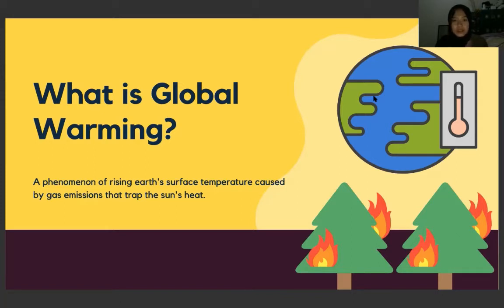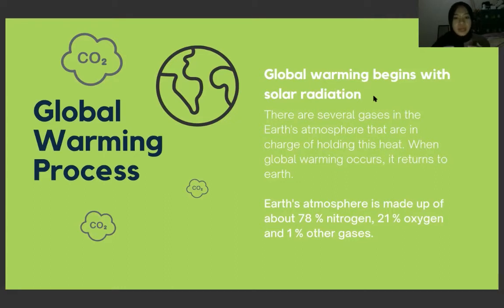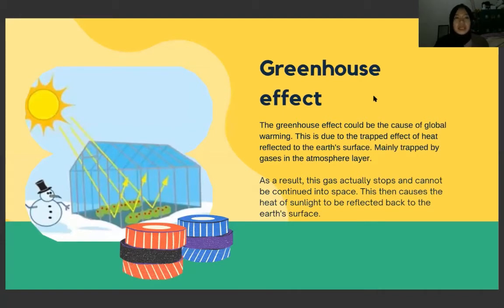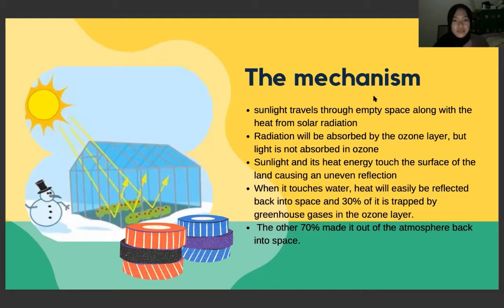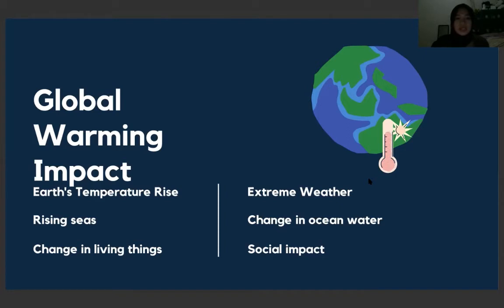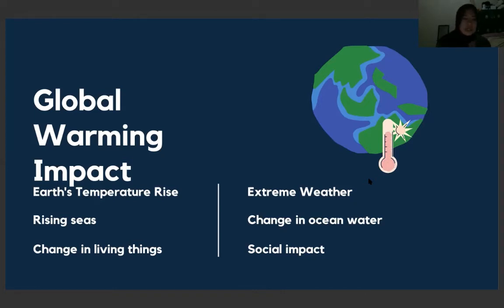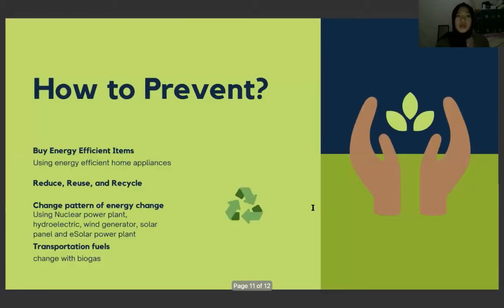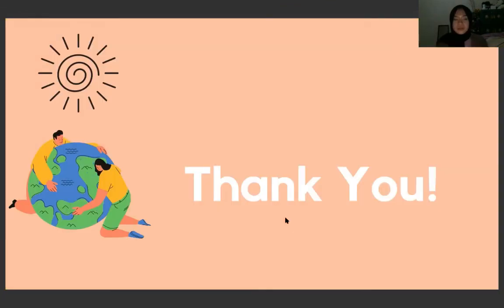[Revised] Global Warming | Nisya Atika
Nisya Atika Sari
1805891
Integrated science
Revised video global warming